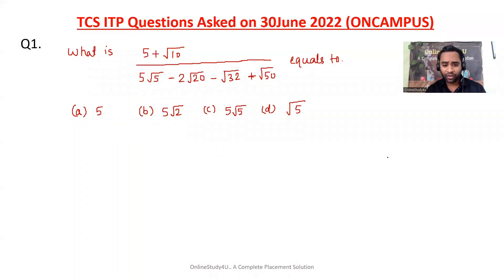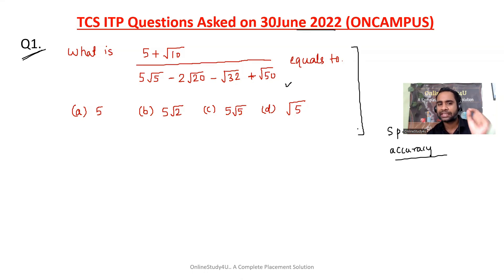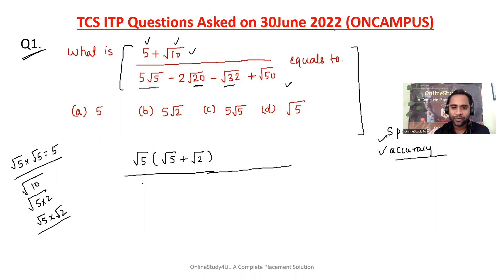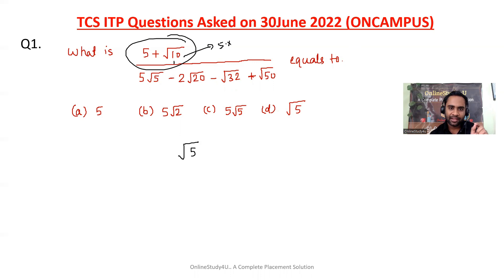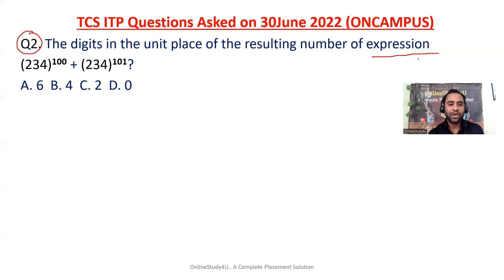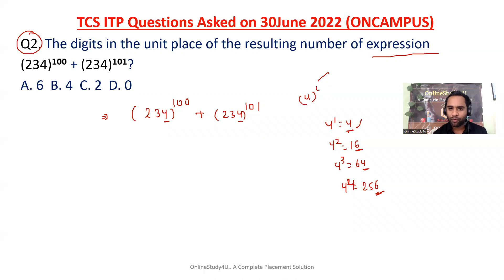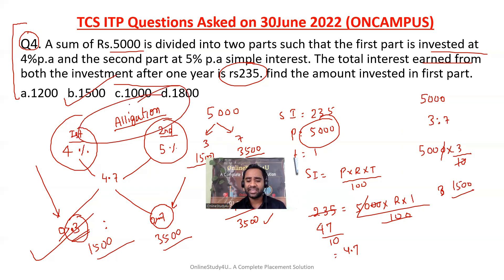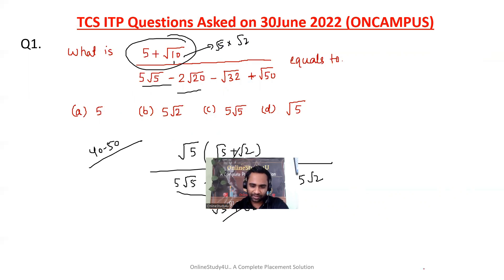TCS ITP 30/06/2022 ONCAMPUS Aptitude Questions | Solve in 30Second | Short tricks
in this video pratik sir has covered 30 june 2022 oncampus aptitude questions. this questions can be easily solved in 30seconds. learn the shorttricks

TCS hiring
tcs hiring
software hiring
jobs freshers
fresher hiring
freshers hiring
Hiring freshers
STEP internship
product company
summer internship
off campus
freshers hiring
Hiring freshers
STEP internship
product company

,amazon off campus placements,amazon internship off campus,off campus drive for 2020 batch,off campus drive,amazon recruitment,amazon recruitment 2020,amazon off campus recruitment 2021,amazon interview